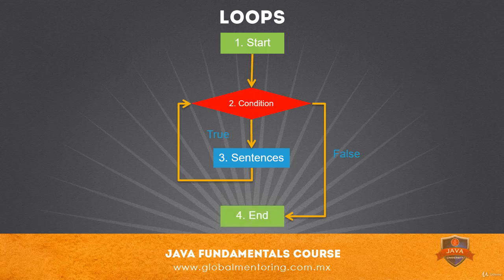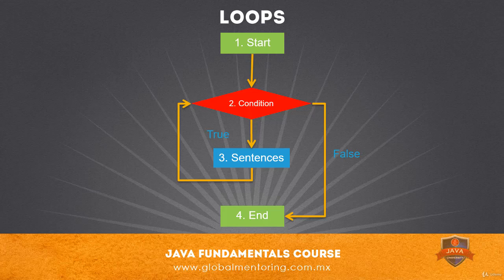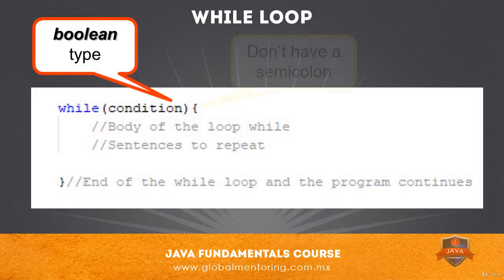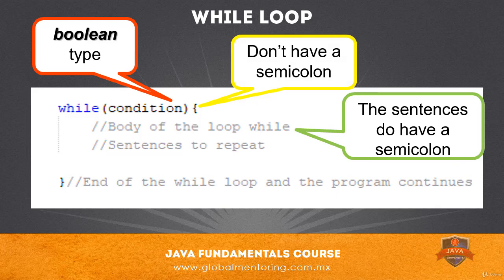22 Lesson Loops In Java While Loop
in this video we will learn about loops and kinds of loops in java

Java University
Lecture 22
Global Mentoring